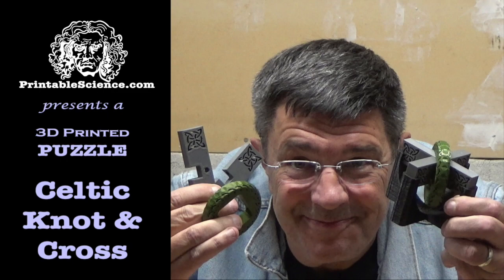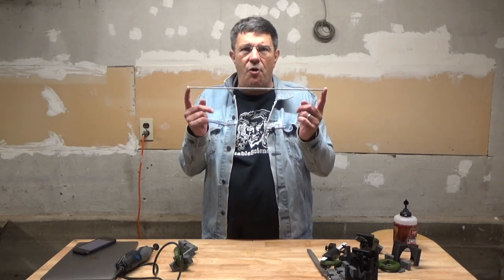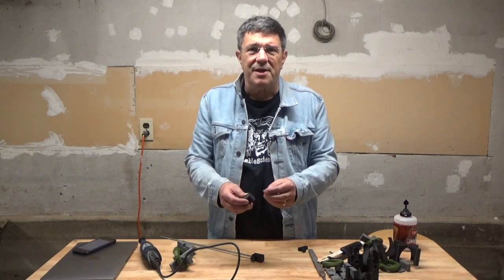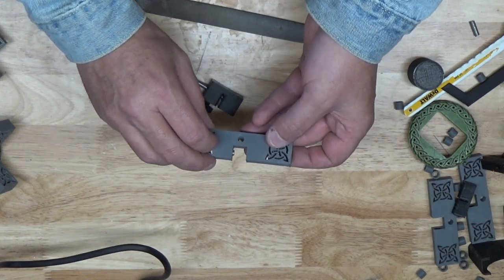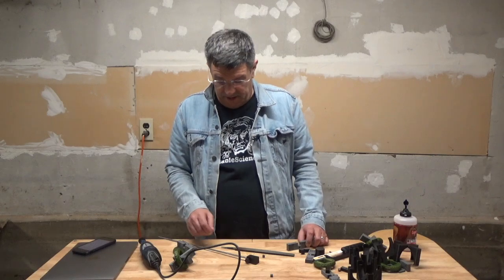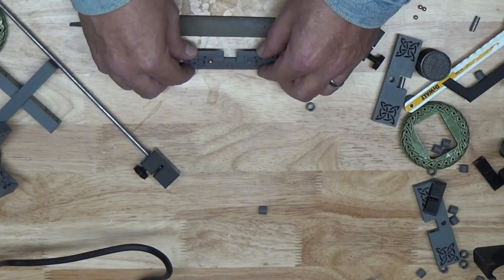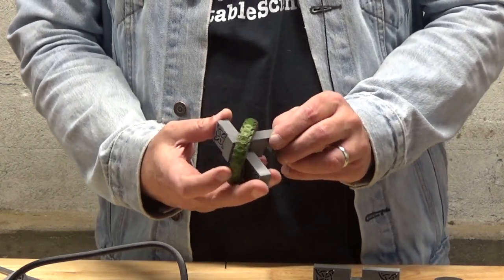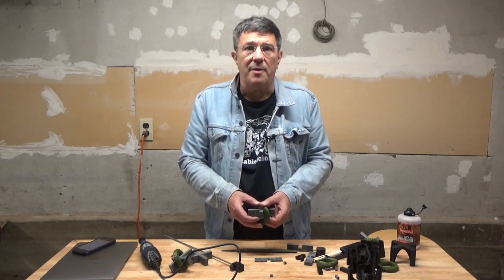3D Printed Puzzle: Celtic Knot & Cross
Here's another project for you puzzle fans... but if you don't know the secret it's devilishly hard! It's a variation on a classic disassembly puzzle that we call the "Celtic Knot & Cross"